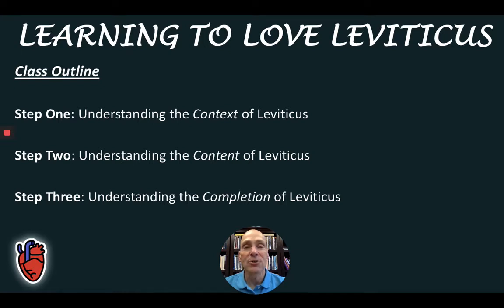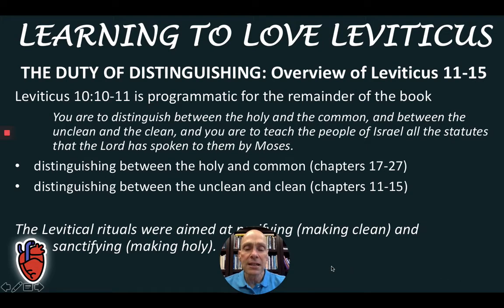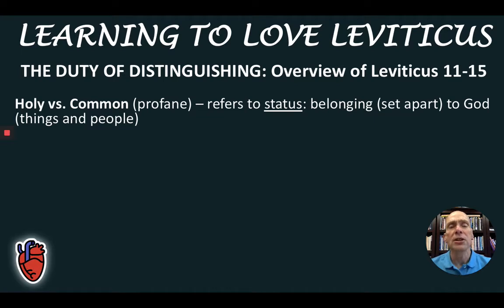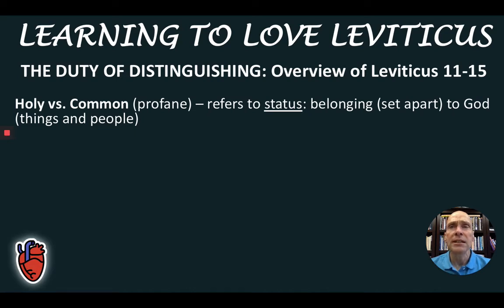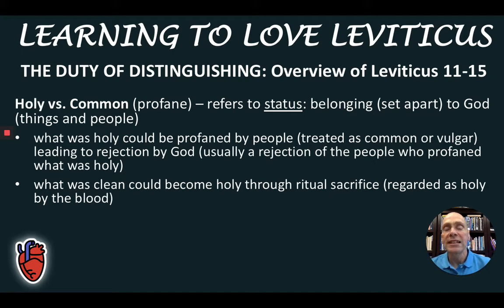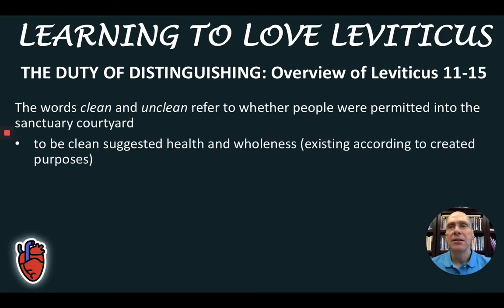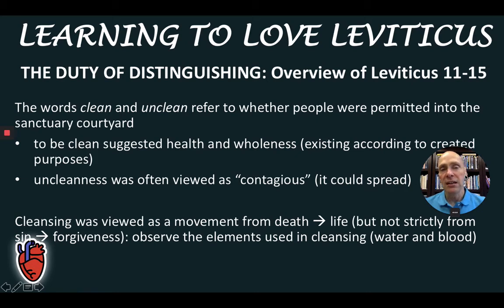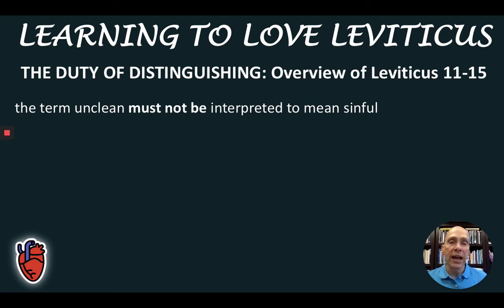11. Learning to Love Leviticus — Clean vs. Unclean (Part 1)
Lesson 11 considers the role of the priests in distinguishing between the holy and the common and the clean and unclean introduced in Leviticus 10:10-11 by explaining the biblical meaning of those categories in the context of Leviticus and the Old Testament.